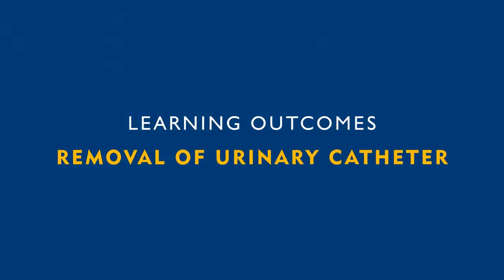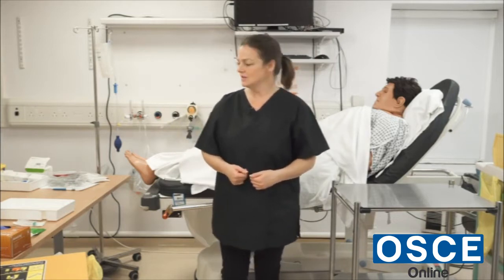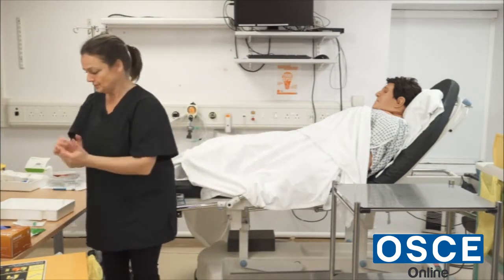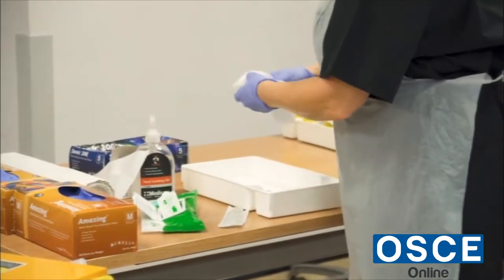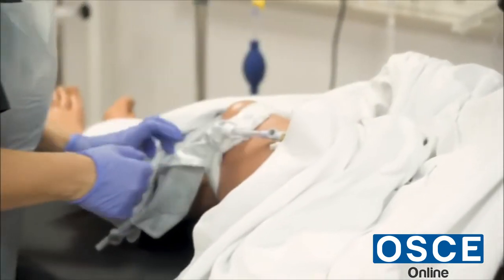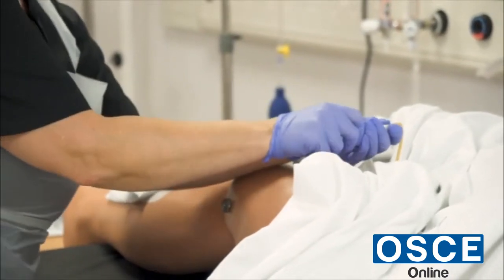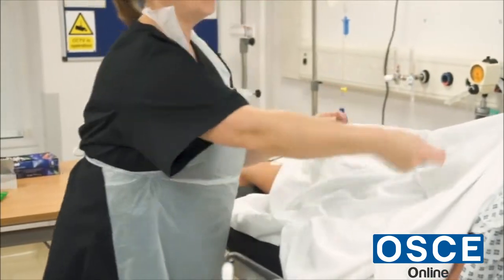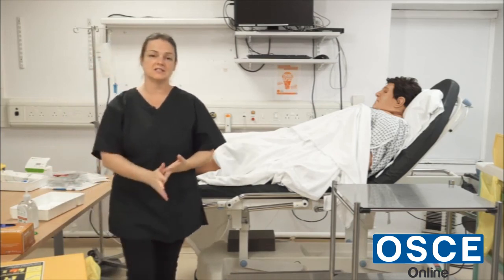Skill 8 Removal of Urinary Catheter